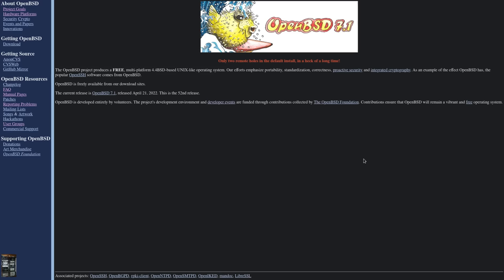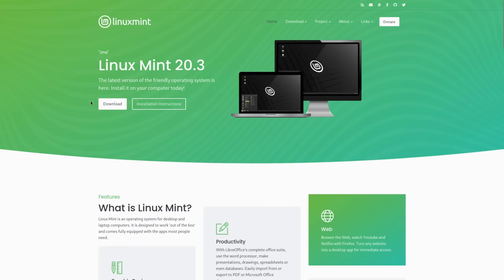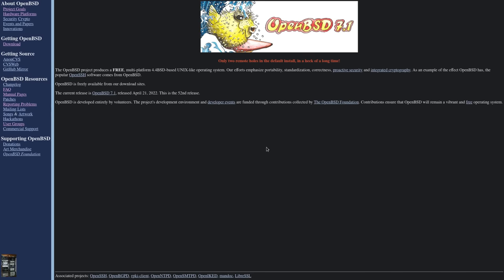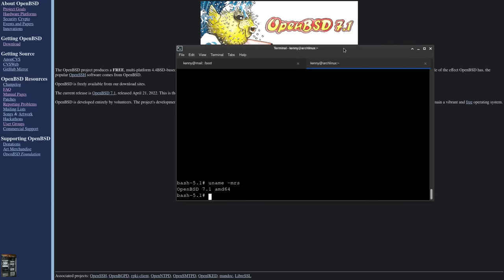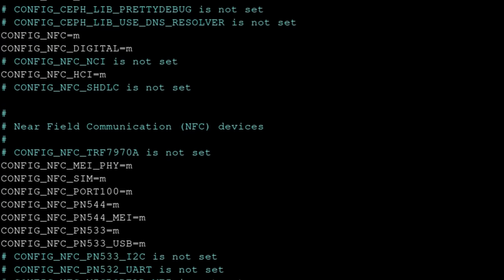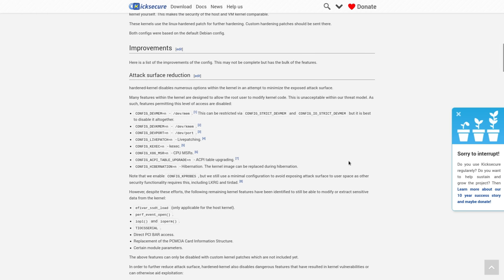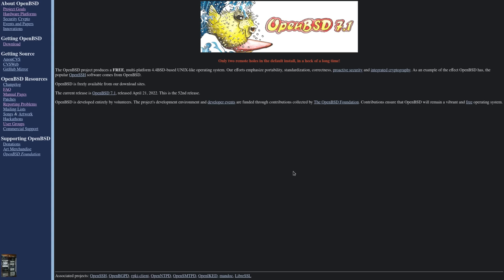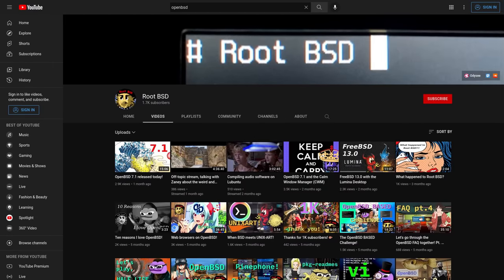OpenBSD Desktops Are For Hackers Only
In this video I explain why I prefer OpenBSD for my servers, but not for my desktops.

Monero
45F2bNHVcRzXVBsvZ5giyvKGAgm6LFhMsjUUVPTEtdgJJ5SNyxzSNUmFSBR5qCCWLpjiUjYMkmZoX9b3cChNjvxR7kvh436

Bitcoin
3MMKHXPQrGHEsmdHaAGD59FWhKFGeUsAxV

Ethereum
0xeA4DA3F9BAb091Eb86921CA6E41712438f4E5079

Litecoin
MBfrxLJMuw26hbVi2MjCVDFkkExz8rYvUF

Dash
Xh9PXPEy5RoLJgFDGYCDjrbXdjshMaYerz

Zcash
t1aWtU5SBpxuUWBSwDKy4gTkT2T1ZwtFvrr

Chainlink
0x0f7f21D267d2C9dbae17fd8c20012eFEA3678F14

Bitcoin Cash
qz2st00dtu9e79zrq5wshsgaxsjw299n7c69th8ryp

Etherum Classic
0xeA641e59913960f578ad39A6B4d02051A5556BfC

USD Coin
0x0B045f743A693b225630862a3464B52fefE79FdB